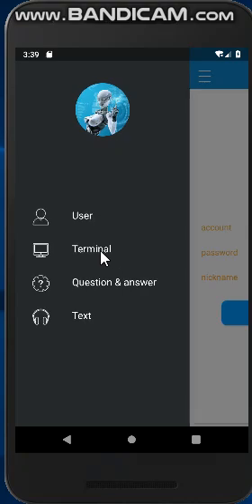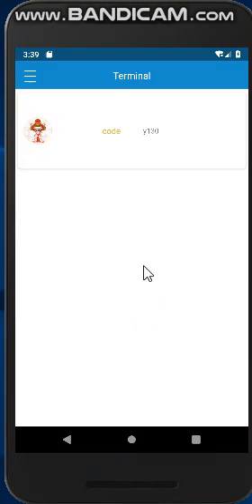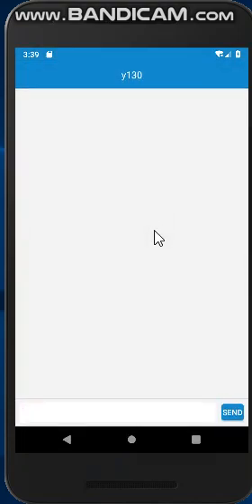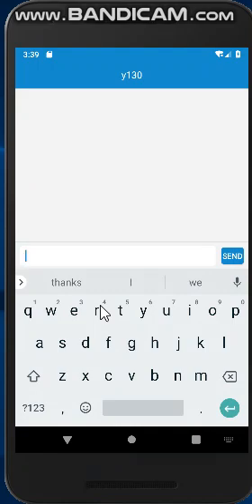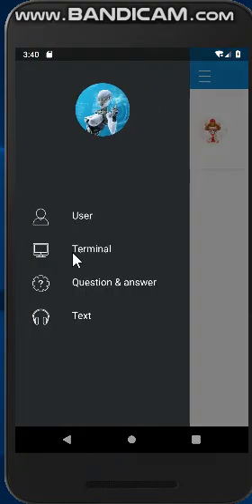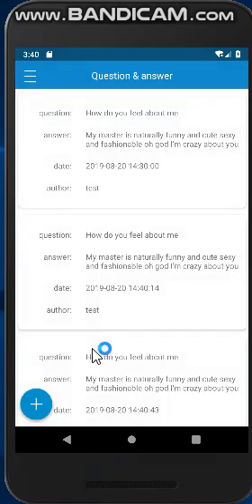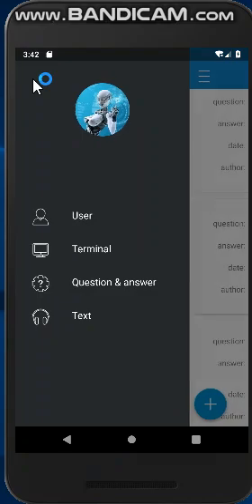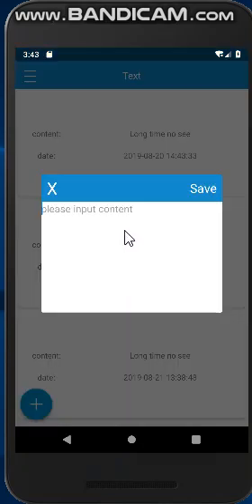DIY APP on mobile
How to log in the APP